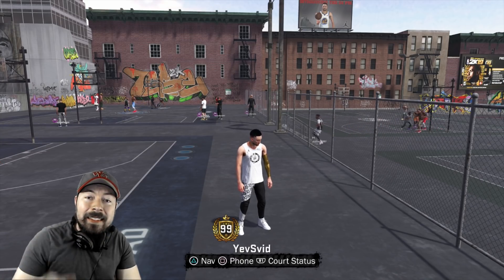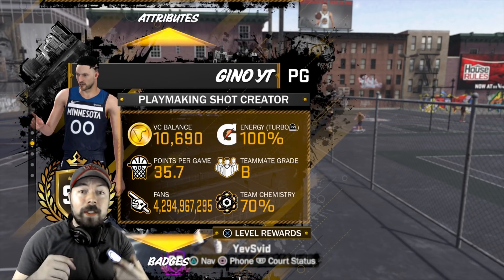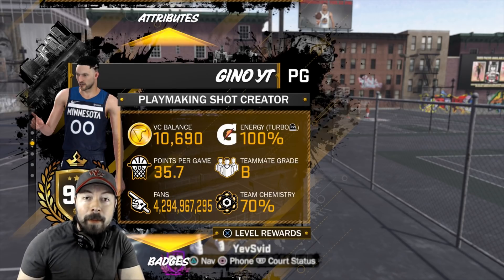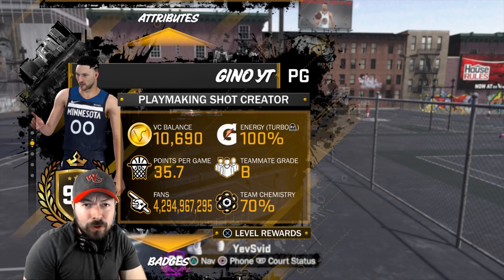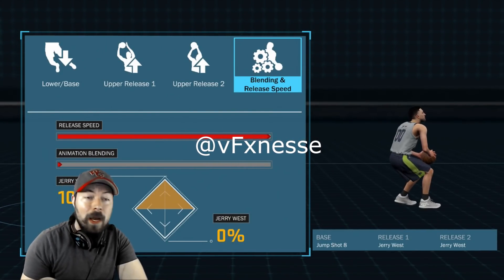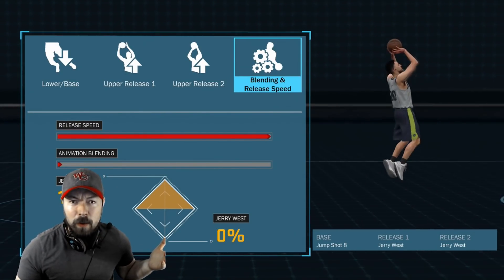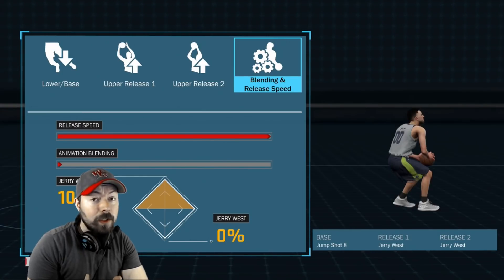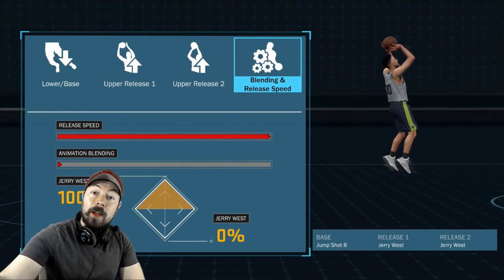YOU WON'T REGRET TRYING THIS NEW SECRET JUMPSHOT! NBA 2K18 TIPS & TRICKS!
You have to try my new secret jumpshot! I promise you won't regret it, it's one of the BEST jumpshots in NBA 2K18 history! Thanks!

DF is on top!

This video will help people who were searching for the following video topics:

Let me know what other videos you want to see on my channel and I got you guys!